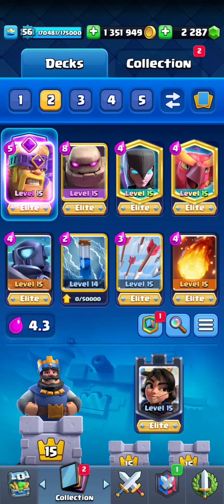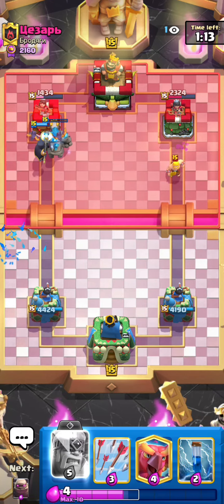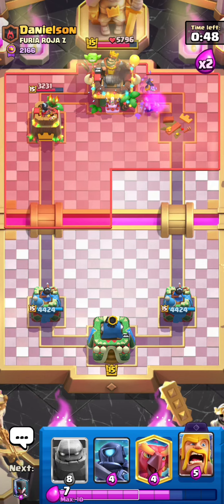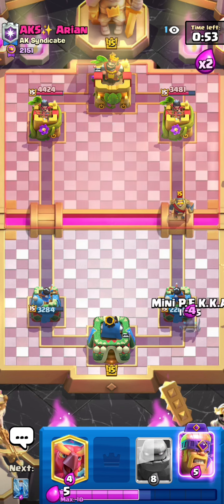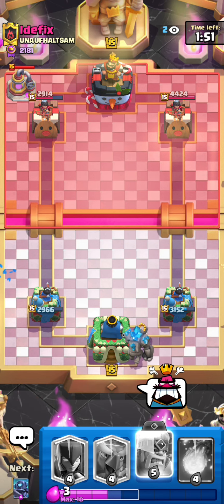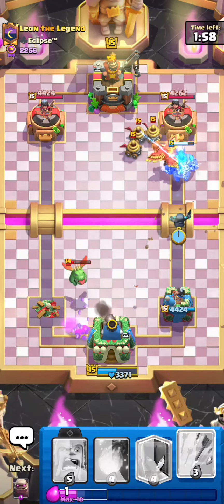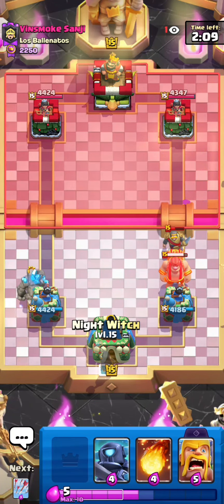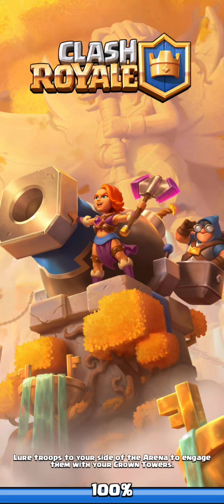THE BEST EDUCATIONAL TIPS FOR GOLEM DECK😍 _ LEARN IT USE IT AND DELVOLP🏆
➤ Creator Code : GolemCR

best deck for top ladder and best deck for midladder and best clash royale deck and best deck clash royale

GOLEM DECK IS BACK in CLASH ROYALE BEST GOLEM DECK for TOP LADDER _ Specter CR

% 100 WINS RATE with BEST GOLEM DECK IN CLASH ROYALE 👌

THE STRONGEST CLASH ROYALE DECK

TOP LADDER PUSH WITH BEST GOLEM DECK

ROAD TO TOP LADDER WITH BEST GOLEM DECK in CLASH ROYALE

GOLEM DECK IS BACK in CLASH ROYALoE BEST GOLEM DECK for TOP LADDER _ Specter CR